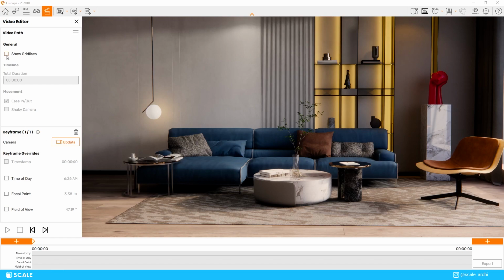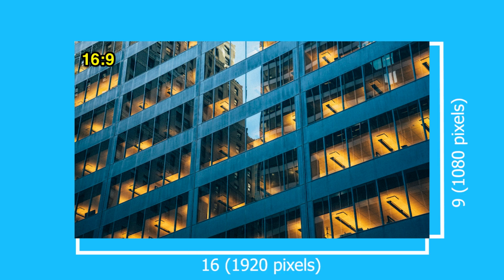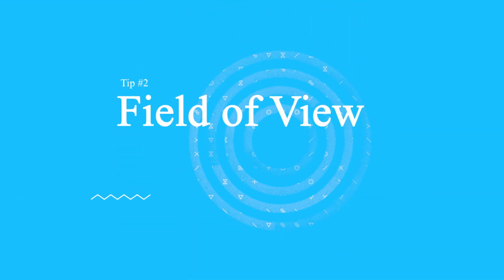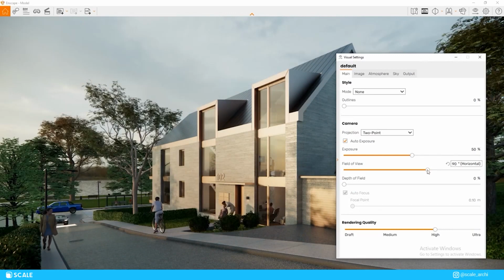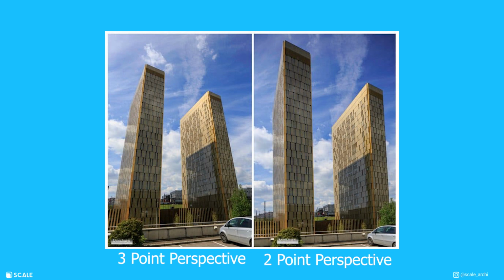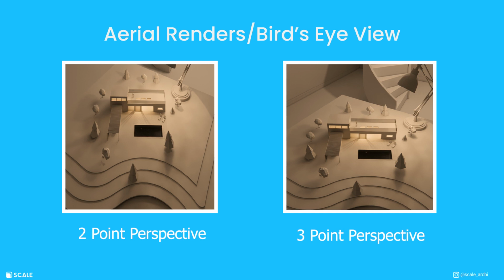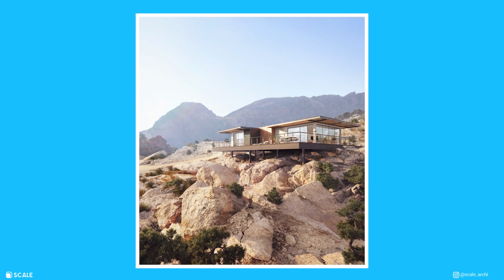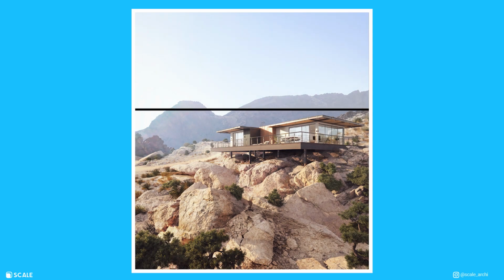7 Tips for Render Composition